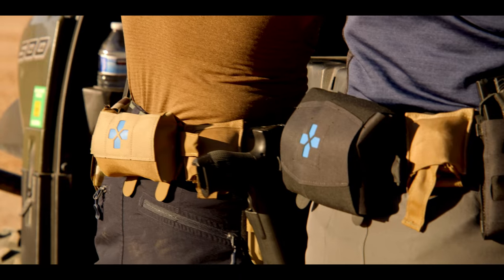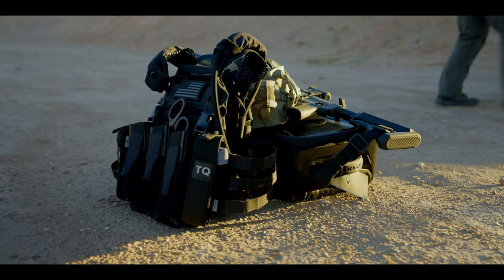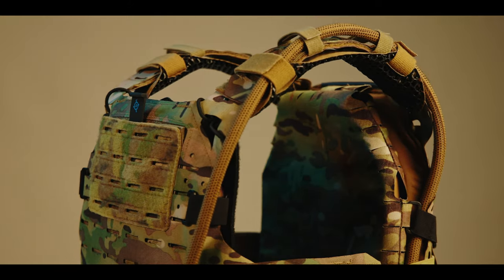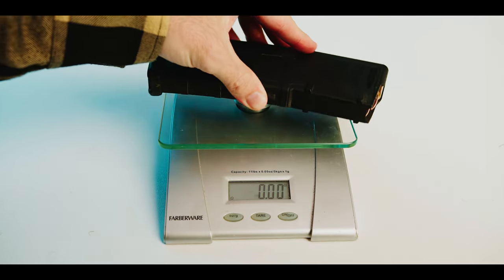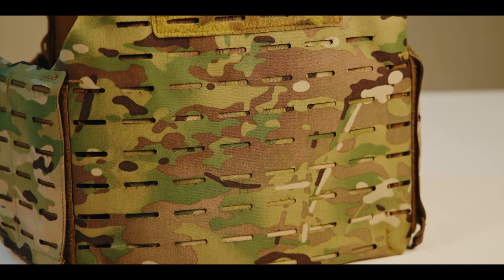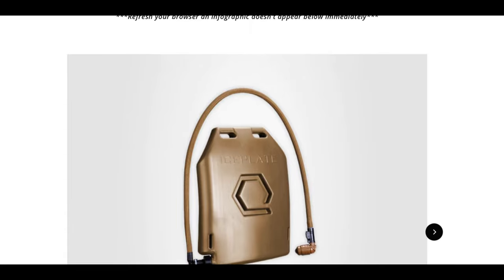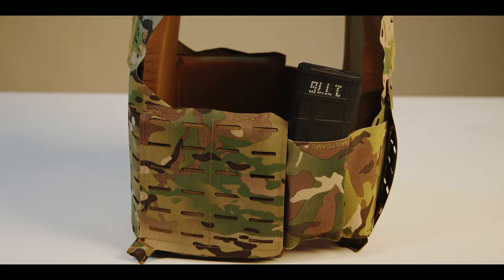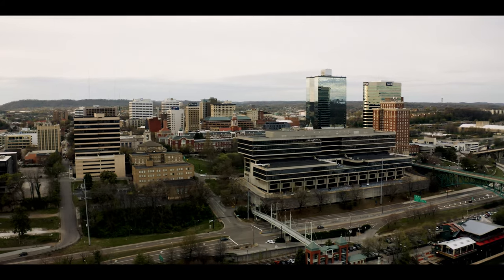𝘽𝙇𝙐𝙀 𝙁𝙊𝙍𝘾𝙀 𝙂𝙀𝘼𝙍 𝙋𝙇𝘼𝙏𝙀6 𝙈𝙊𝙇𝙇𝙀𝙢𝙞𝙣𝙪𝙨 𝙏𝙀𝘾𝙃𝙉𝙄𝘾𝘼𝙇 𝙋𝙇𝘼𝙏𝙀 𝘾𝘼𝙍𝙍𝙄𝙀𝙍 𝙍𝙀𝙑𝙄𝙀𝙒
Best Plate Carriers 2023

0:00 - Intro to the BFG PLATE6 MOLLEminus
0:48 - Sizzle Reel
1:30 - Note on Format
1:35 - Relationship Disclosure
2:24 - IceAge Ecosystem Integration
4:15 - Weight Dry
6:12 - Weight Wet
7:10 - Materials
7:48 - Thermal Transmittance
9:32 - Experimental Design
10:51 - Unique Features
11:51 - Attachment Mechanisms
12:00 - Variety
12:28 - Price
12:43 - Final Notes